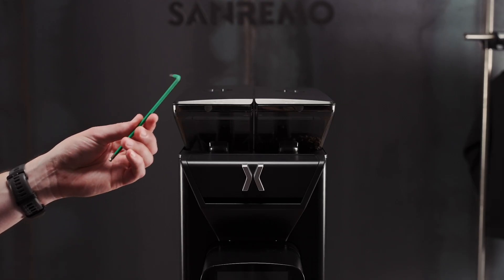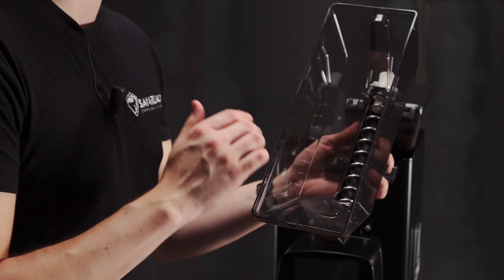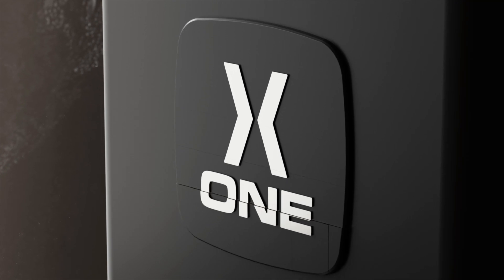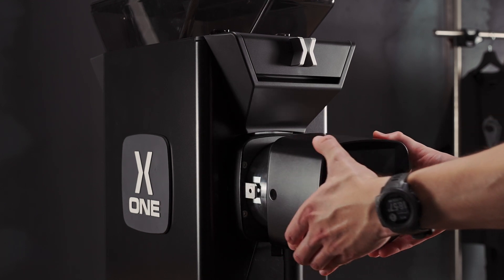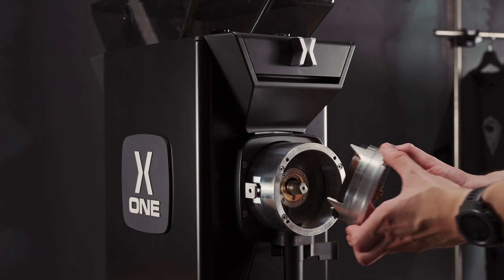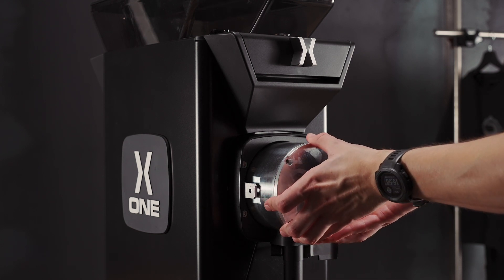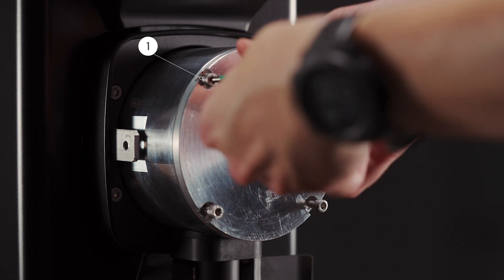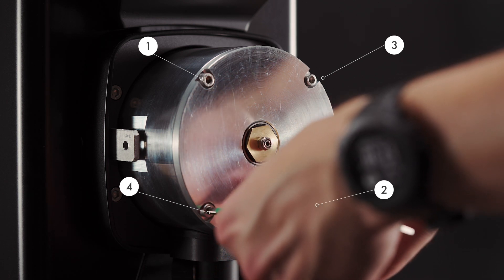XONE: Cleaning | Sanremo Coffee Machines Australia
How to clean and maintain the XONE Grinder.

A detailed explanation on the best way to clean each part of the XONE from the hoppers, the burrs and the touch screen.